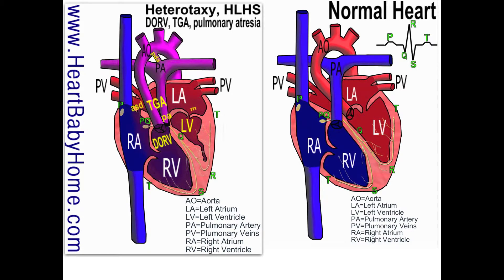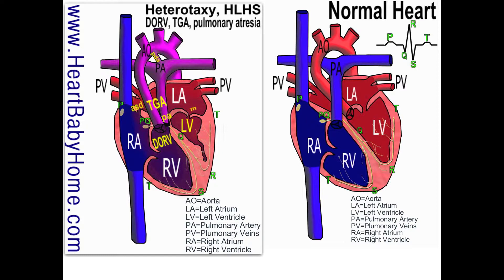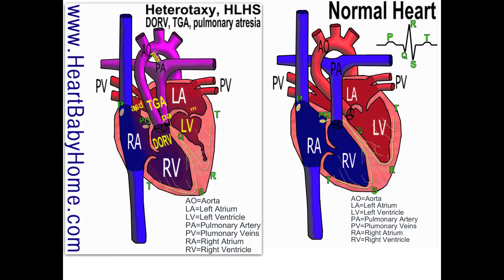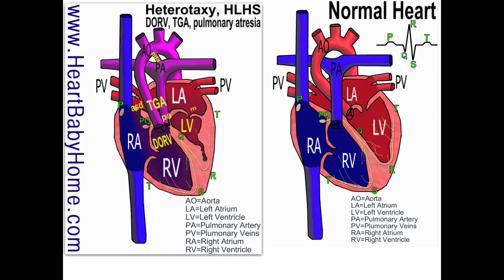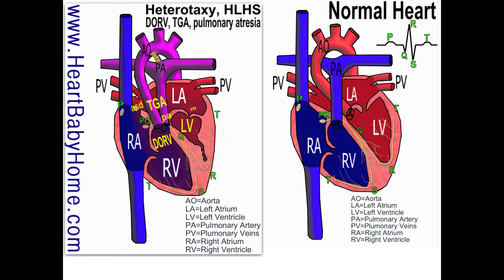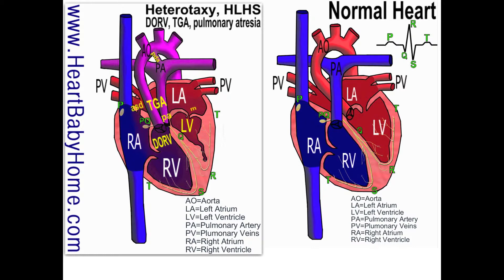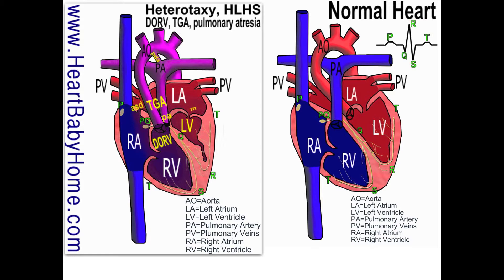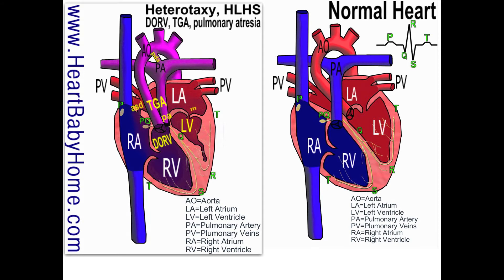48 HLHS, DORV, TGA, pa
thanks :)